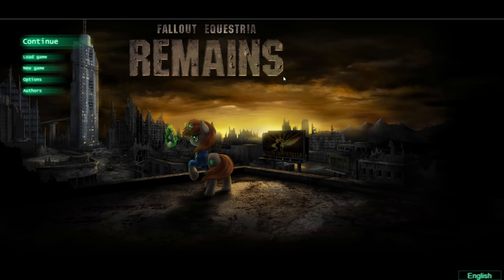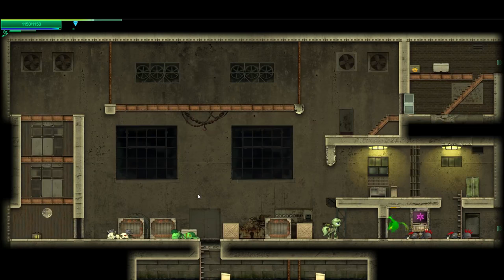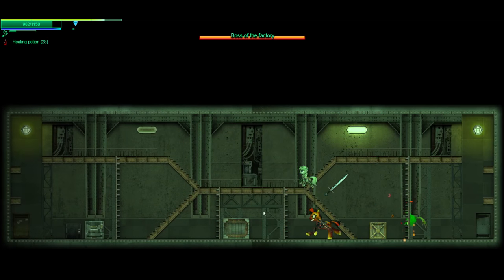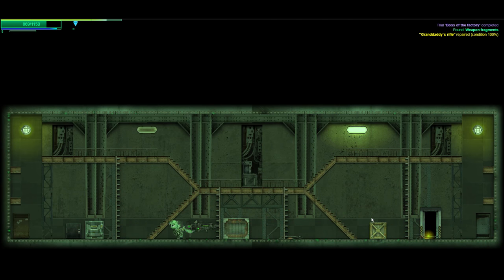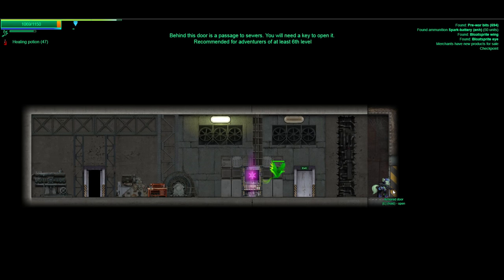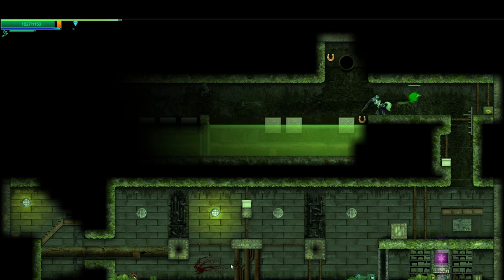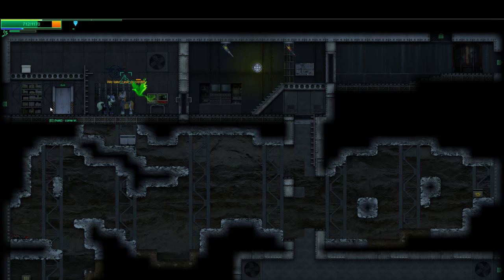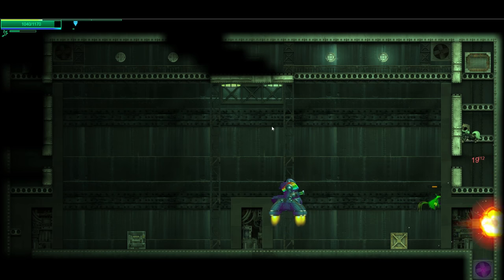FoE: Remains—how to get to Manehattan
This video was made using version 0.6 of FoE: Remains.